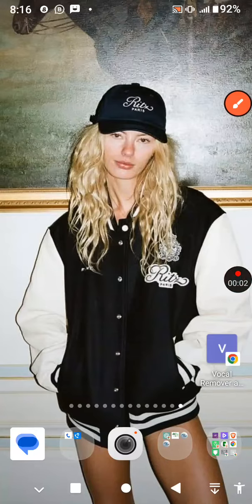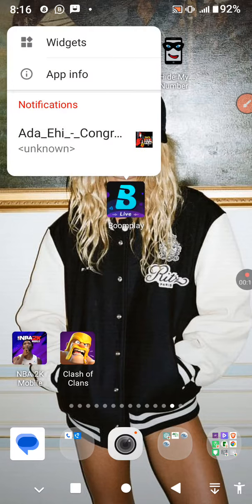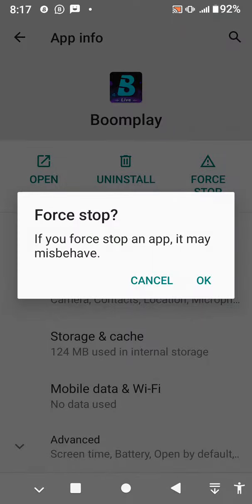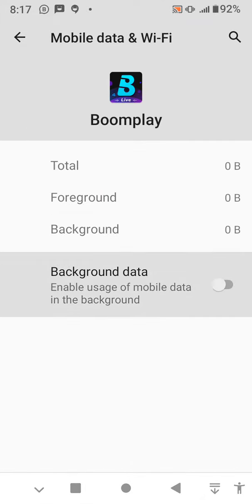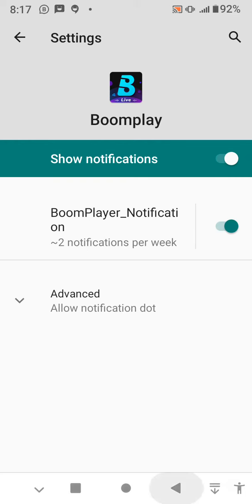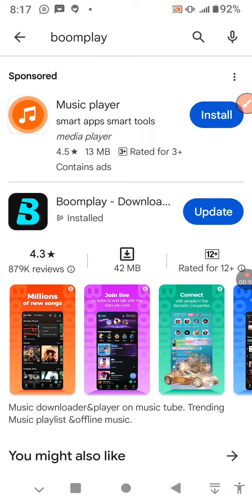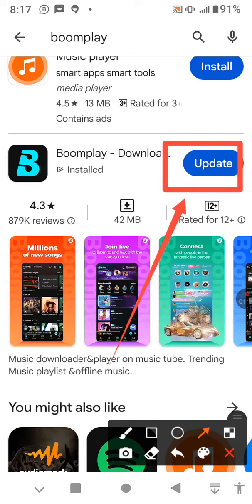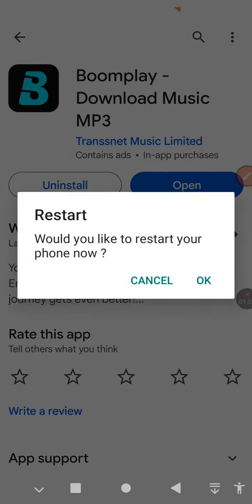how to fix Boom Play White Screen Problem | Boom Play White Screen Issue Fixed